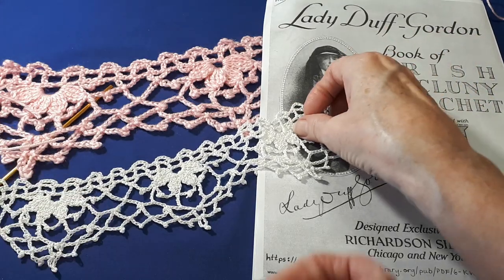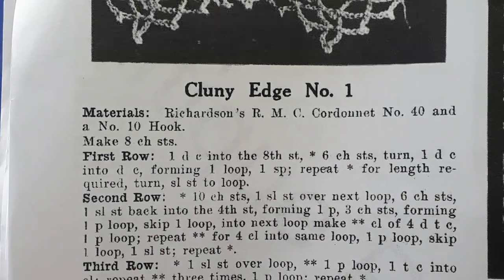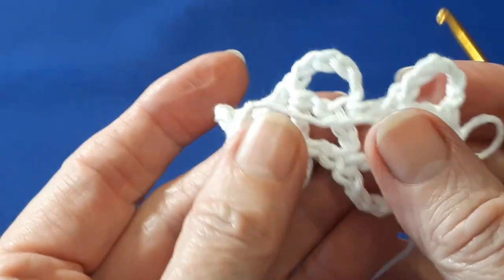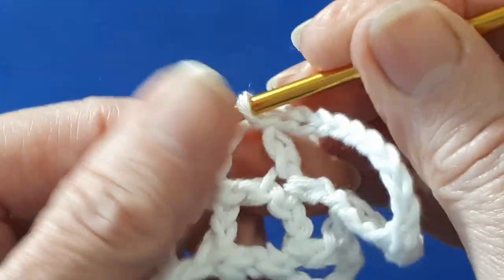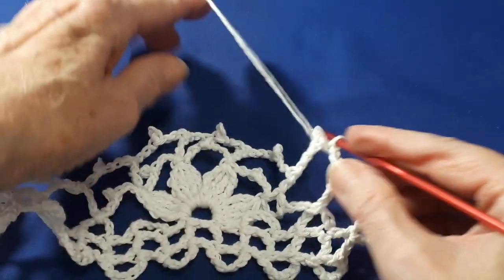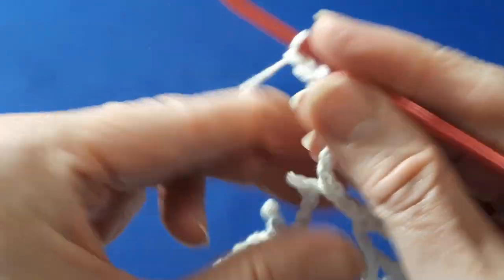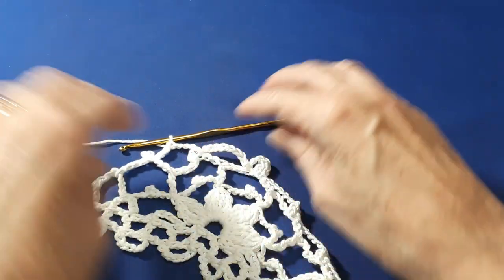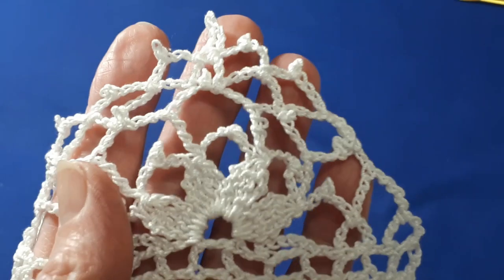CROCHET LACE BORDER from LADY DUFF-GORDON'S BOOK OF IRISH AND CLUNY CROCHET.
THIS LOVELY LACE BORDER/EDGING, IS A VINTAGE DESIGN.  THE FREE PATTERN IS AVAILABLE ON THE FOLLOWING
IN THE SEARCH BAR TYPE, LADY DUFF-GORDON, BOOK OF IRISH AND CLUNY CROCHET, CLICK ON THE PDF TO DOWNLOAD THE PATTERN.  YOU SHOULD FIND THIS DESIGN, CLUNY EDGE No. 1 ON PAGE 2.  IN THE VIDEO I USE A DK  3 WEIGHT YARN, WITH A 3.75 MM HOOK. I HAVE MADE A SAMPLE USING SIZE 10 THREAD WITH A 1.5MM HOOK, I SHOW YOU THIS SAMPLE IN THE VIDEO.  THE PATTERN ACTUALLY RECOMMENDS A SIZE 40 THREAD WITH AN OLD SIZE 10 HOOK WHICH I THINK IS EQUIVALENT TO A 0.6MM HOOK.  I DO HOPE YOU ENJOY WORKING THIS DESIGN WITH ME, DON’T WORRY IF YOU CAN’T ACCESS THE PATTERN AS I DO ZOOM IN ON THE PATTERN SO YOU CAN DO A SCREEN SHOT IF YOU PREFER.